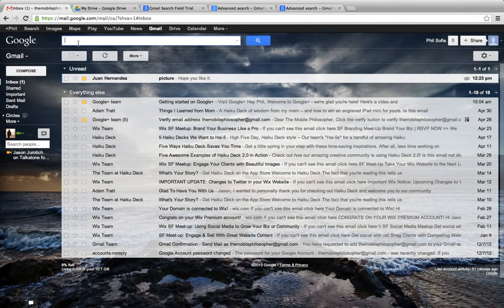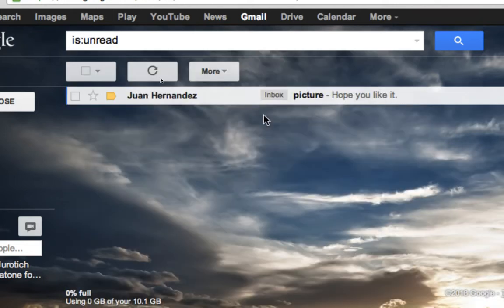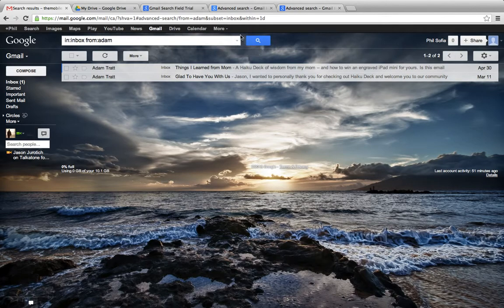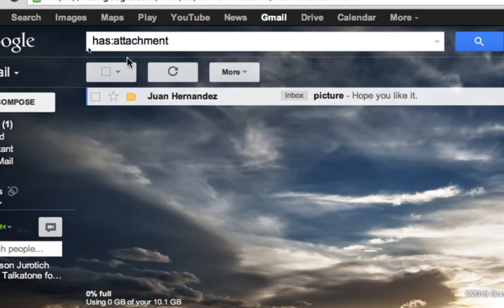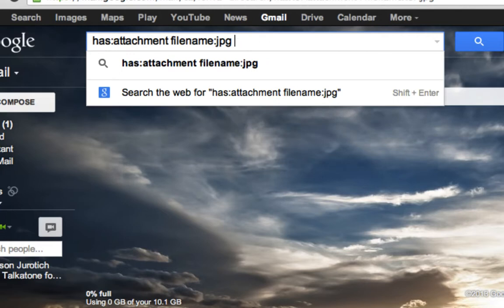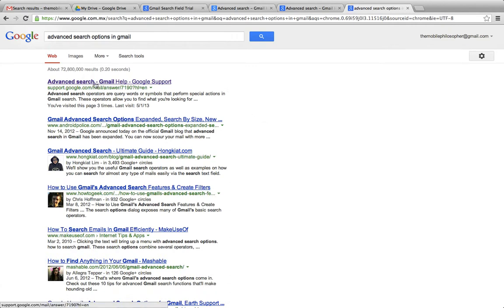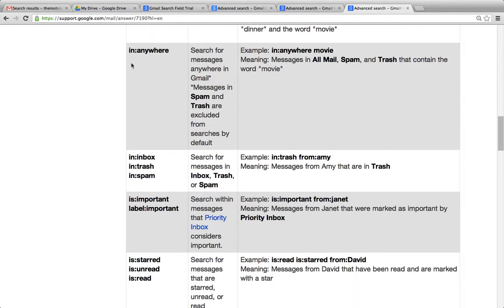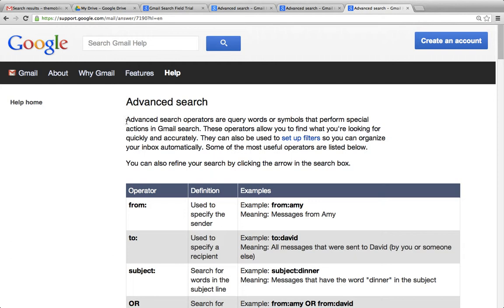HOW TO SEARCH FOR EMAILS IN GMAIL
In this video I show how to use the search option in gmail efficiently.